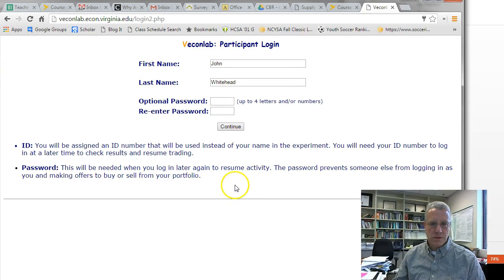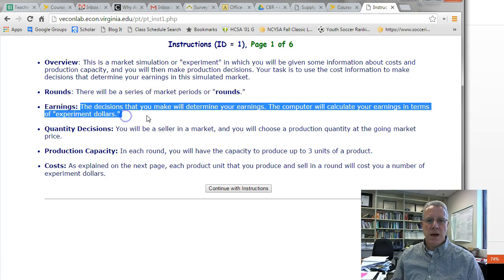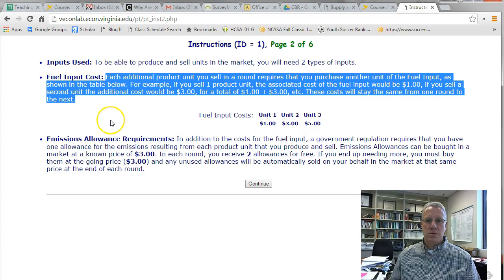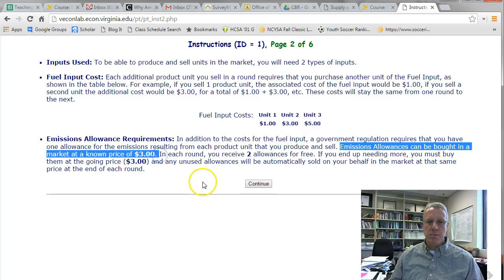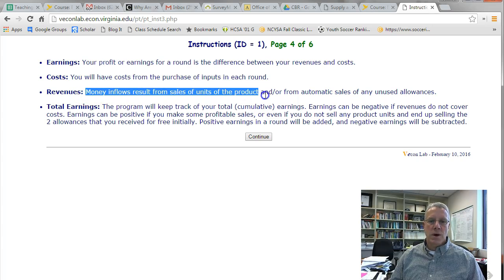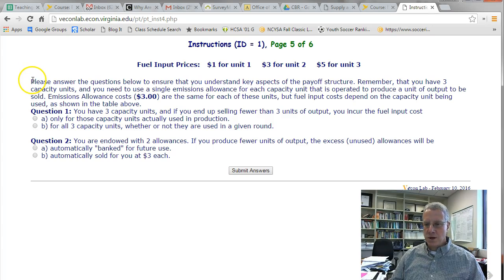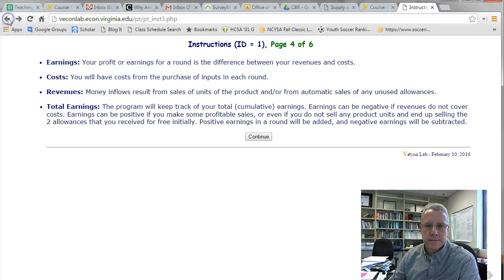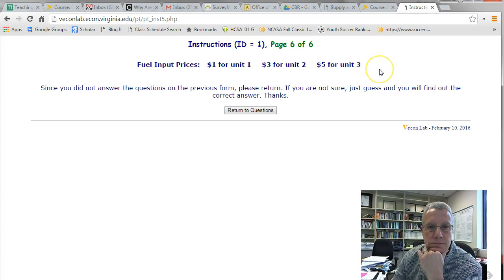MBA 5110 2-10-16